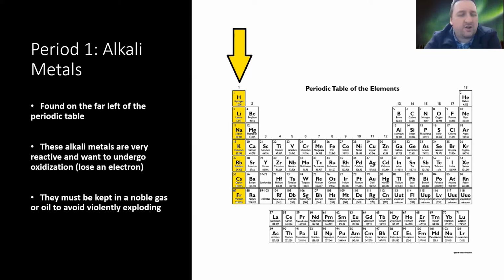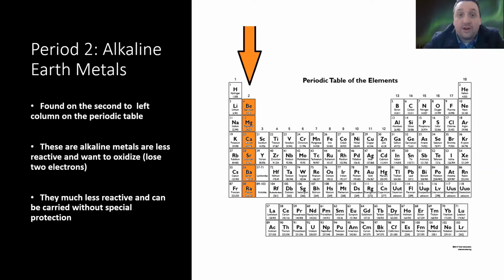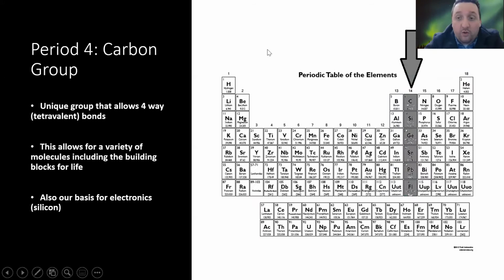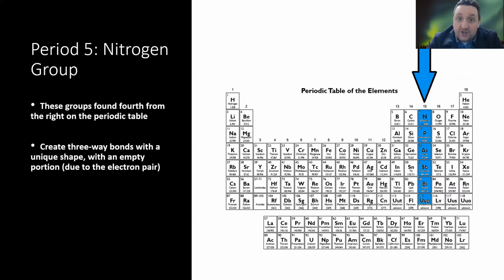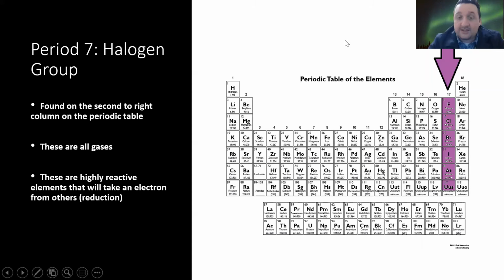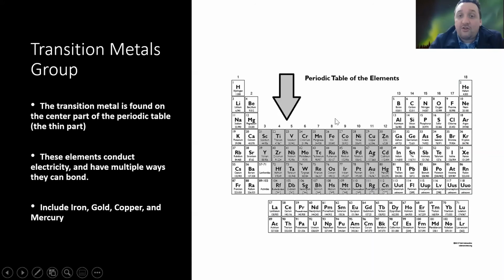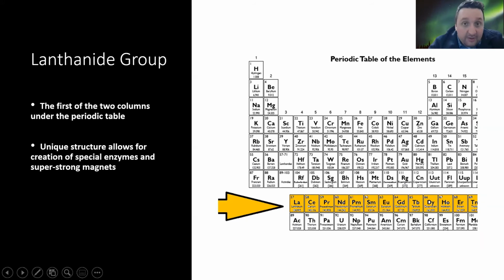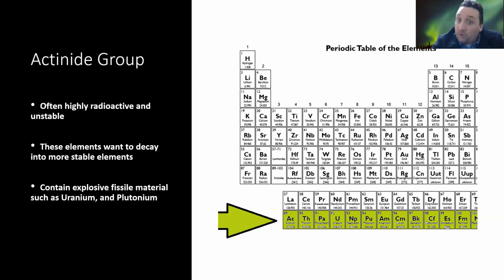Periodic Table 2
This is a simple explanation of the parts of the periodic table meant for a High School IPC class.